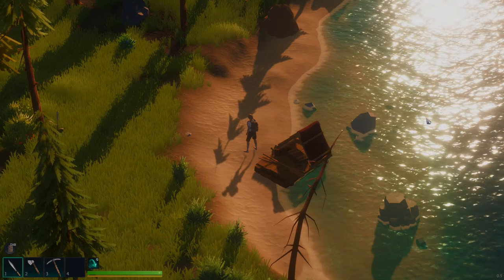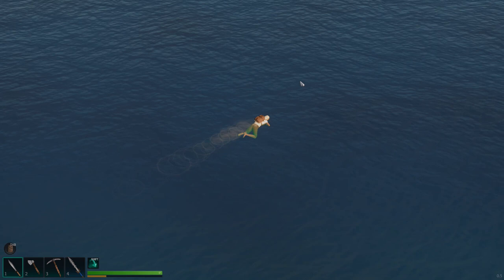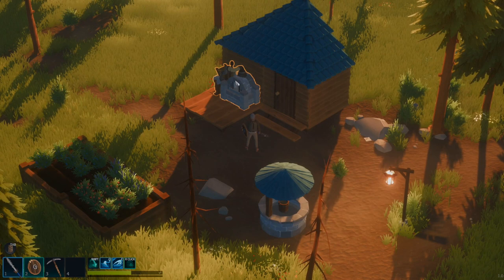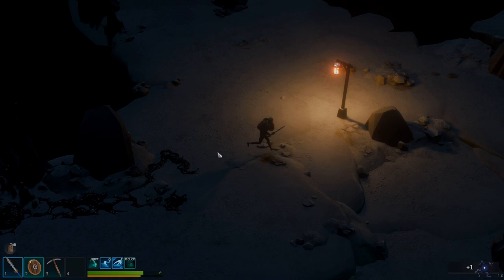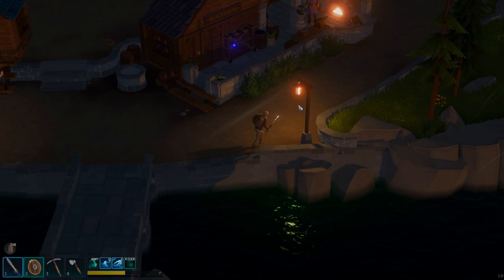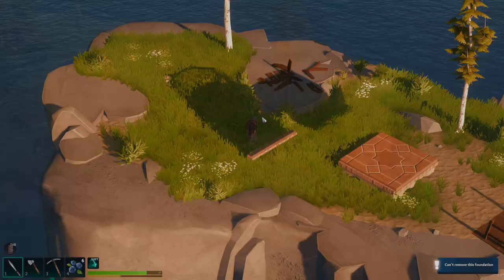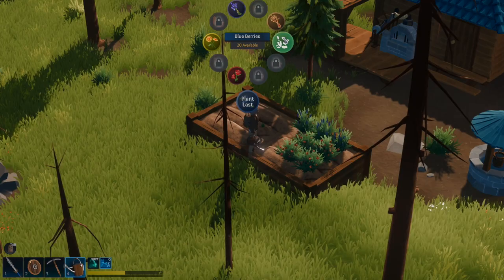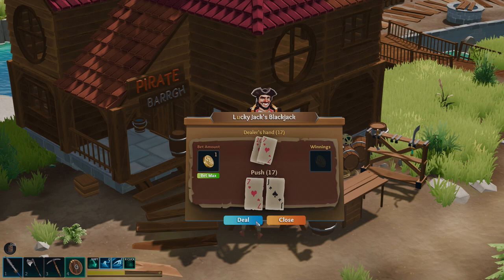LENS ISLAND STARTER TIPS! What I Wish I Knew Sooner! New Early Access Survival Game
some starter tips to lens island, some prety obvious things maybe plus stuff it took me a while to figour out!
review key suppliad by flow studios